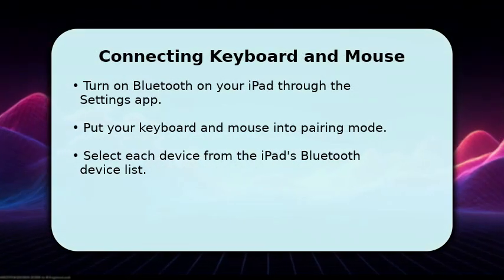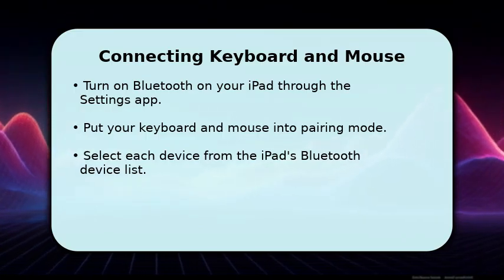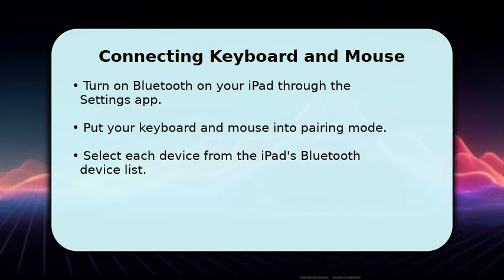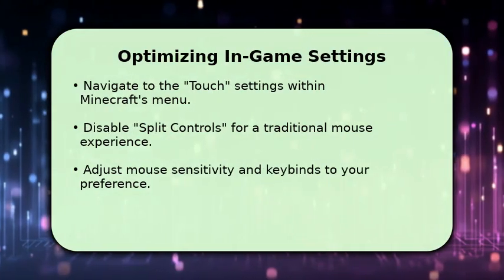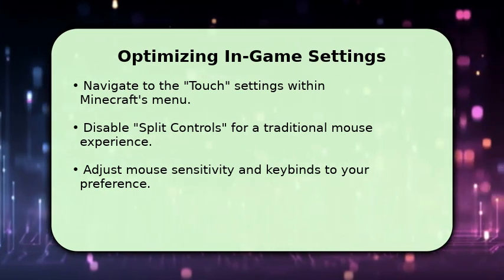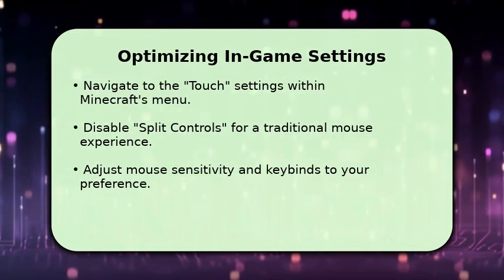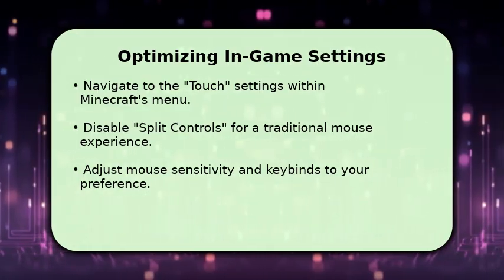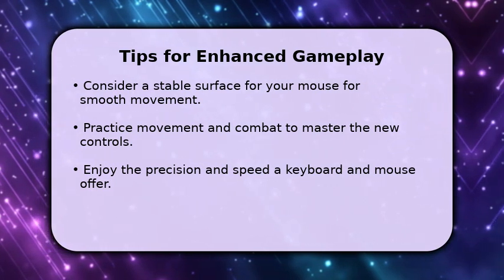How to Play Minecraft on iPad with Keyboard and Mouse (NEW 2025)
▸ (v) Learn how to play Minecraft on your iPad using a keyboard and mouse for a more immersive gaming experience. This tutorial will guide you through the process of setting up your device and navigating the game's controls. With this method, you can enjoy Minecraft on your iPad like never before.

Minecraft iPad, keyboard and mouse, iPad gaming, Minecraft mobile, PC-like experience on iPad, Minecraft keyboard controls, iPad gaming with keyboard, Minecraft mouse support